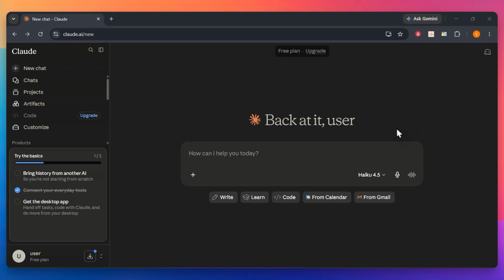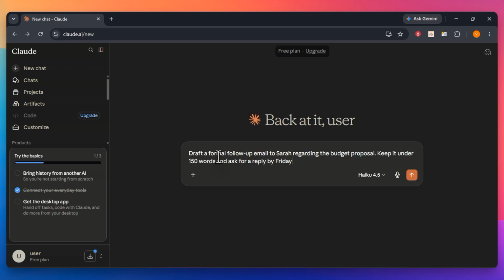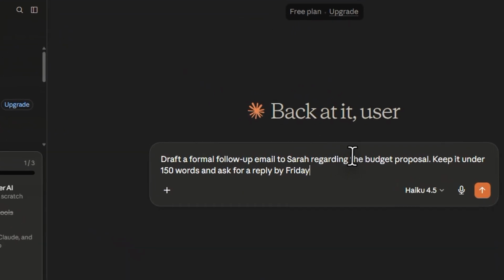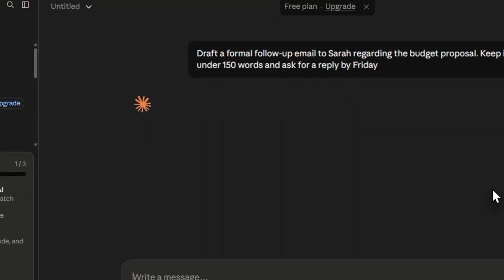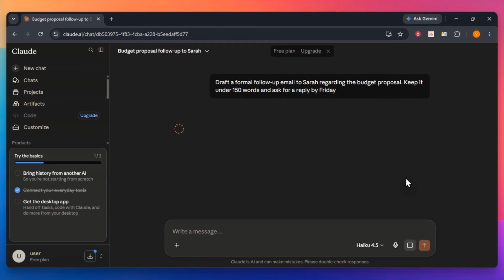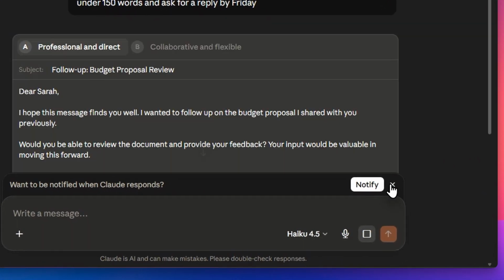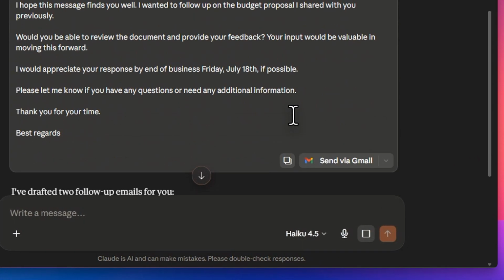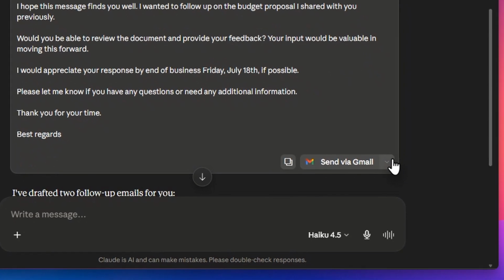How To Draft Outlook Emails Using Claude (Step-by-step)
Learn exactly how to streamline your professional communication by using Claude AI to write your Outlook emails. This tutorial covers the most efficient ways to use AI for drafting clear, concise, and professional messages directly in your workflow.

Key topics covered:
- Connecting Claude prompts with Outlook drafting
- Prompting for different professional tones
- Refining AI drafts for immediate sending
- Best practices for AI-assisted emailing